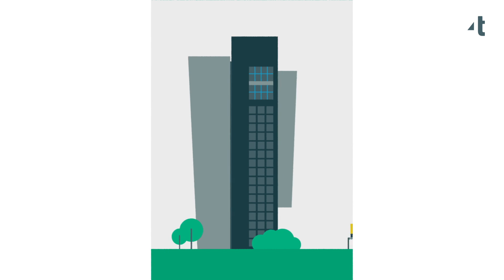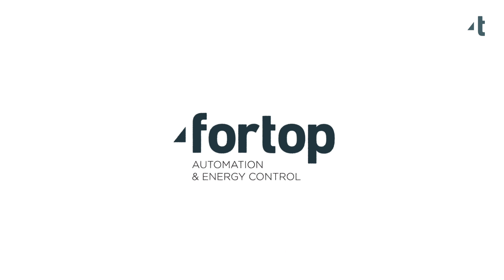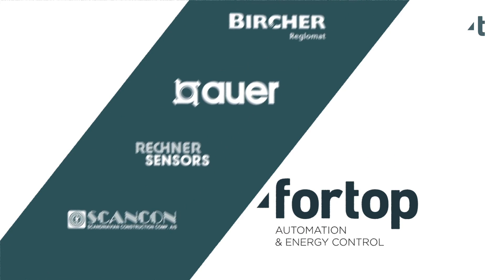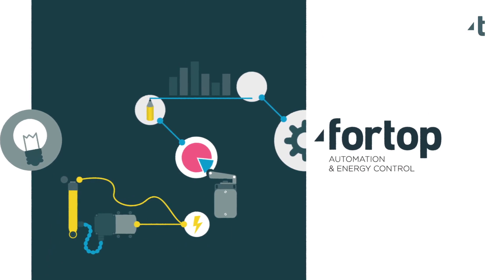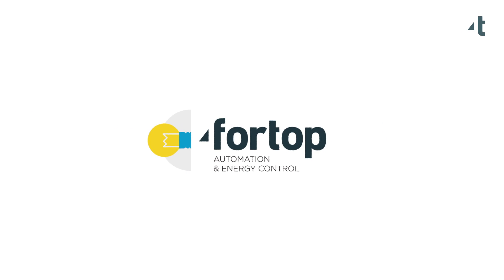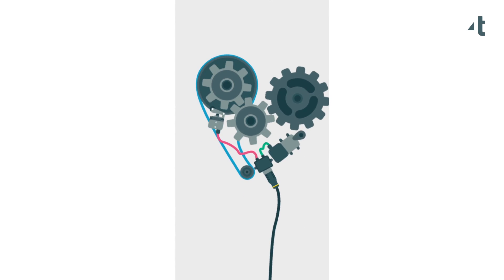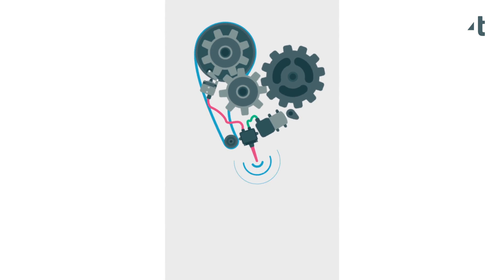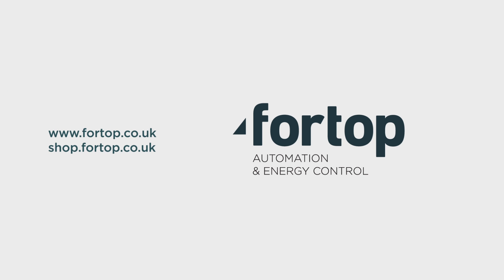Experience fortop automation & energy control Ltd.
Fortop is specialized in the fields of automation and energy control. We look at the situation with you, contribute ideas and develop the best solution - together with our suppliers - even if they don’t exist yet. Because breakdowns or problems in your energy management or systems present a threat to your production and business continuity. Fortop helps you to secure and accelerate these processes.